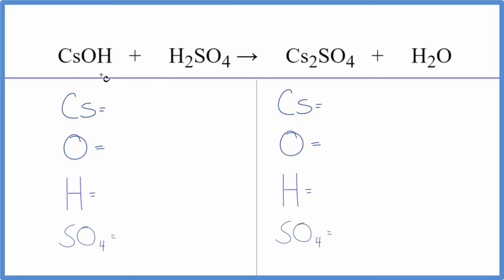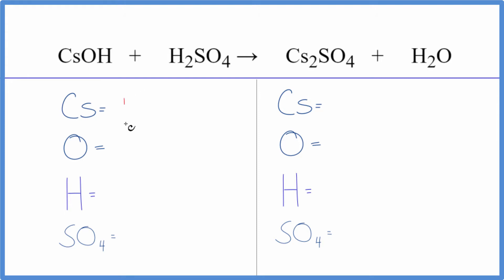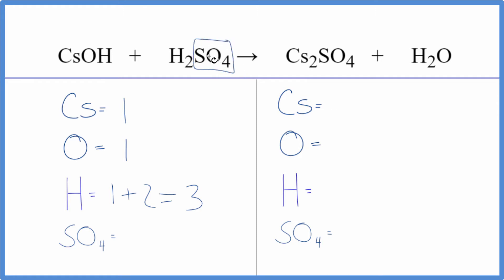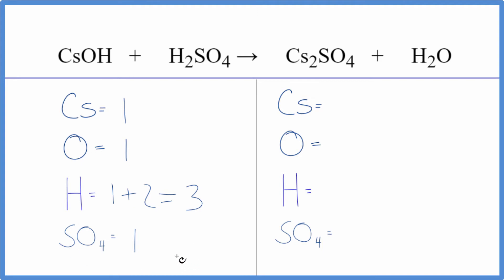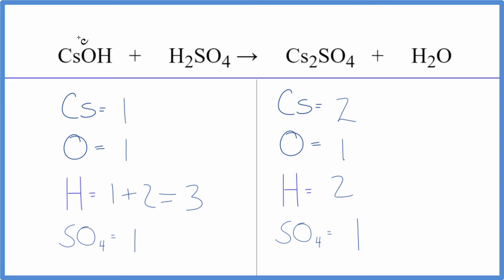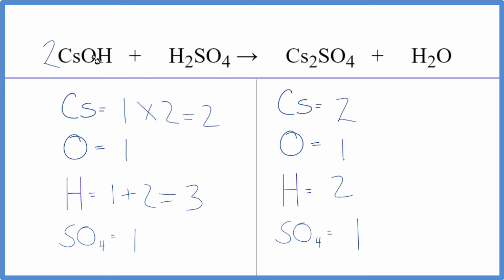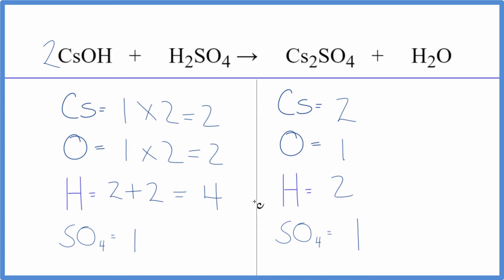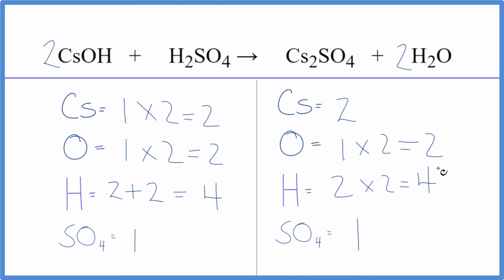How to Balance CsOH + H2SO4 = Cs2SO4 + H2O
In this video we'll balance the equation CsOH + H2SO4 = Cs2SO4 + H2O and provide the correct coefficients for each compound.

To balance CsOH + H2SO4 = Cs2SO4 + H2O you'll need to be sure to count all of atoms on each side of the chemical equation.

Once you know how many of each type of atom you can only change the coefficients (the numbers in front of atoms or compounds) to balance the equation for Cesium hydroxide + Sulfuric acid.